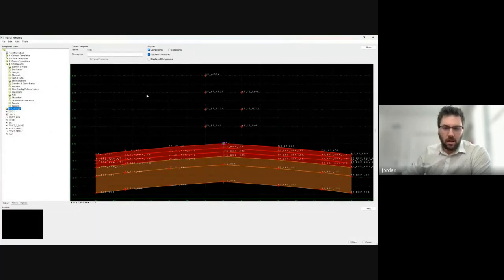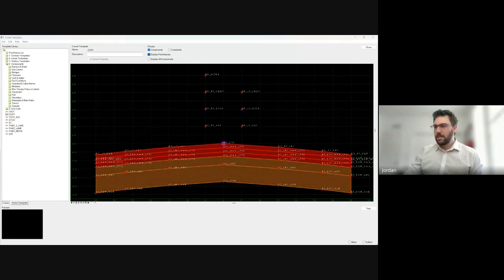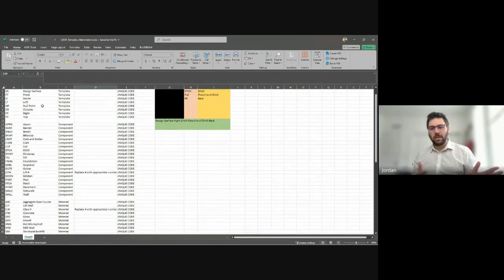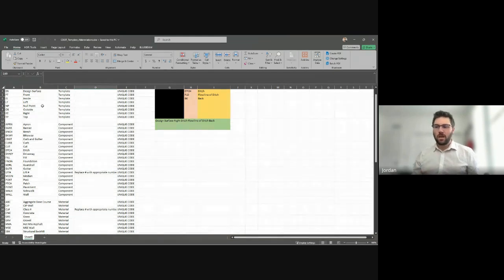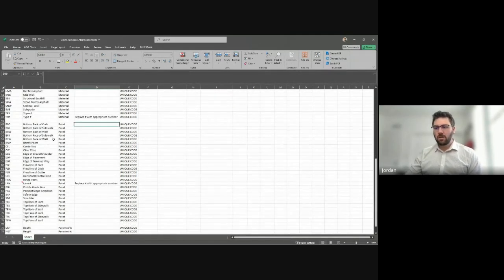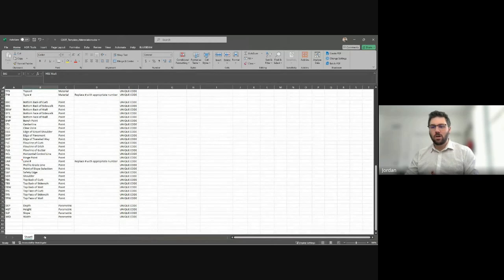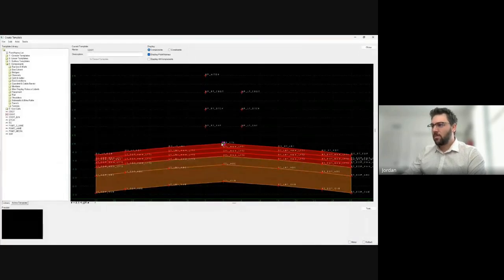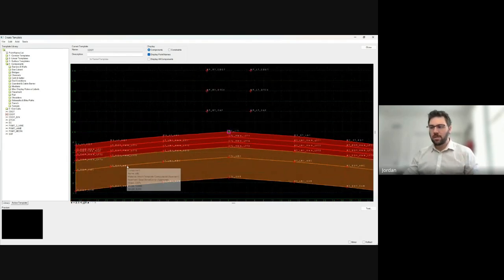33 - Roadway Templates Naming Convention